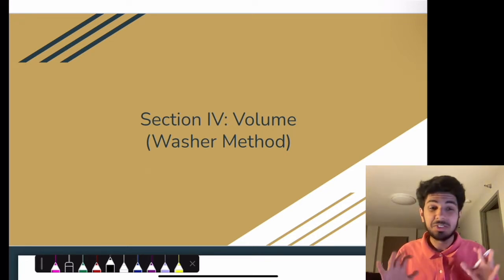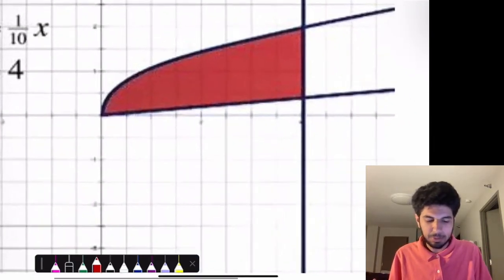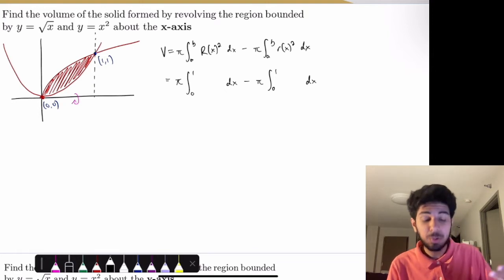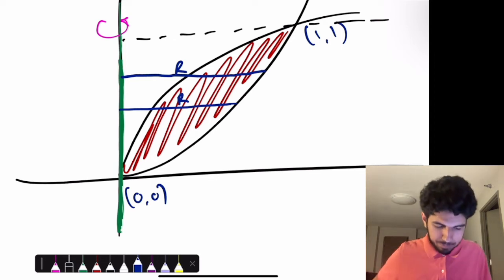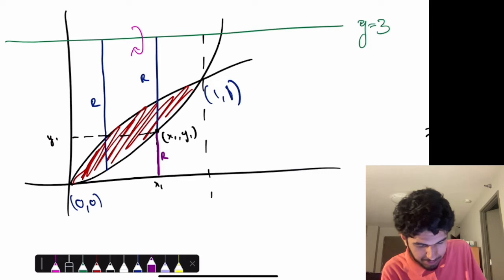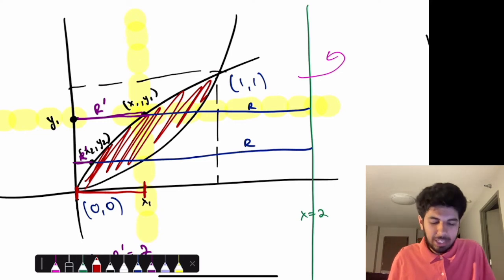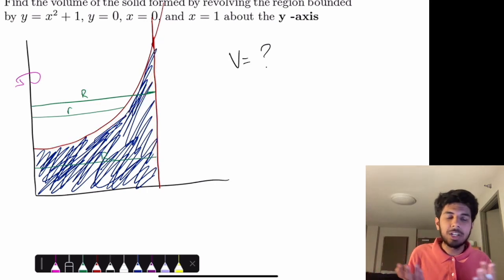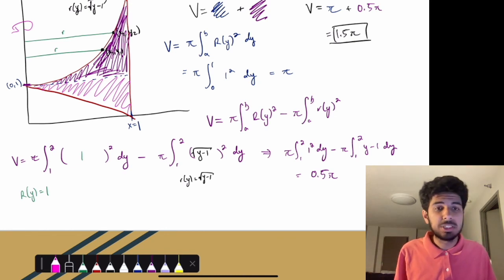Calculus - Volumes by Rotation Washer Method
In this video, we continue our exploration of computing volumes obtained by rotation using the washer method. In a previous video, we learned about the disk method. The washer method builds off of the disk method to allow us to compute volumes of solids whose cross sections are constrained by more functions.